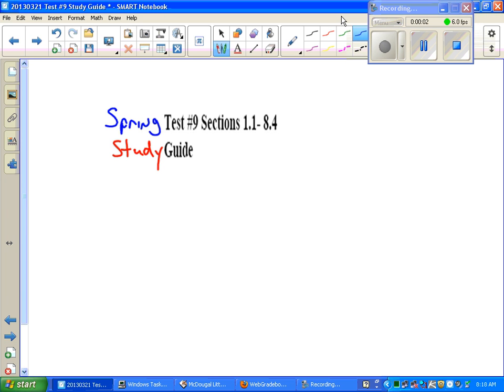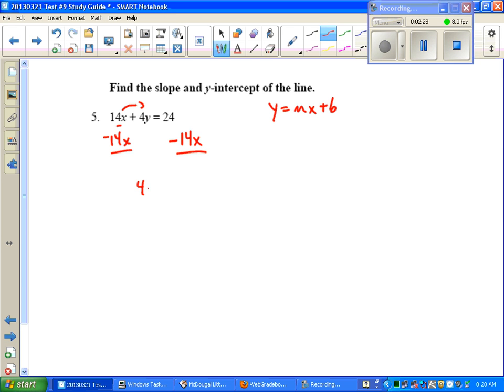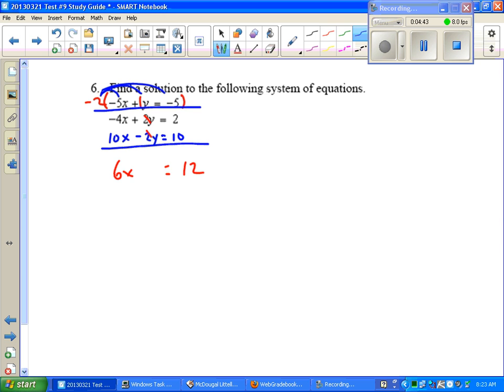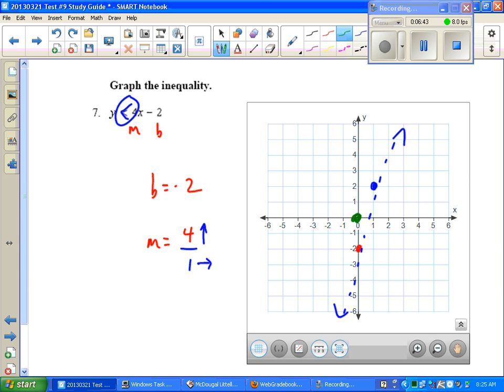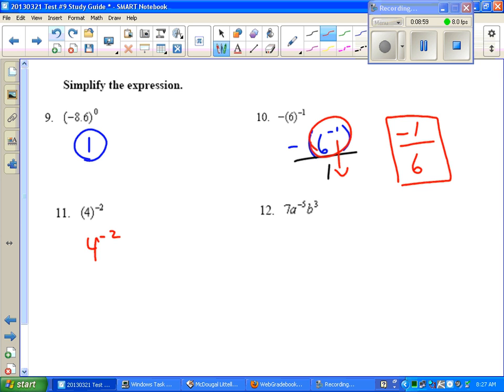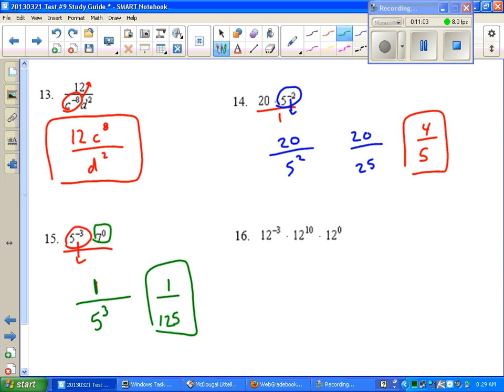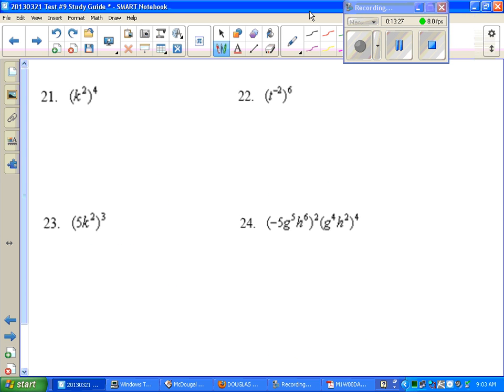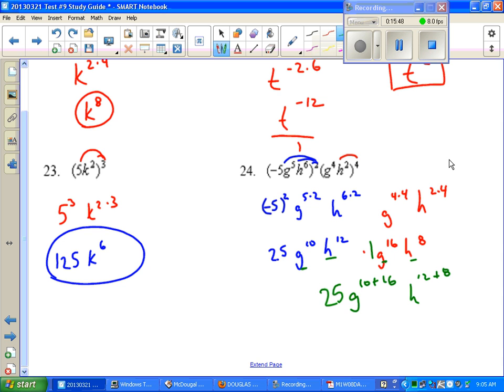Test #9 Study Guide part 1